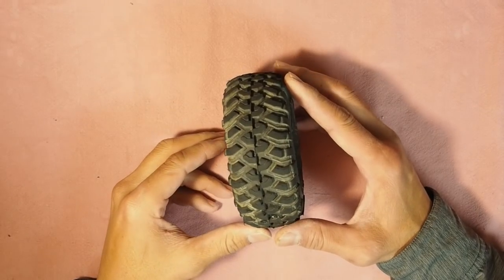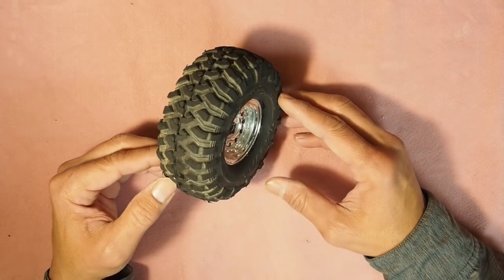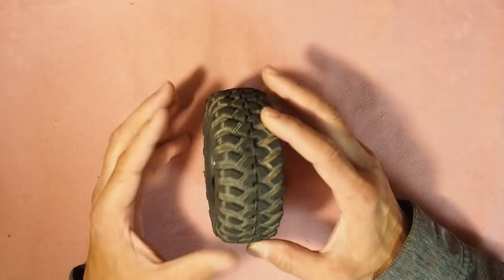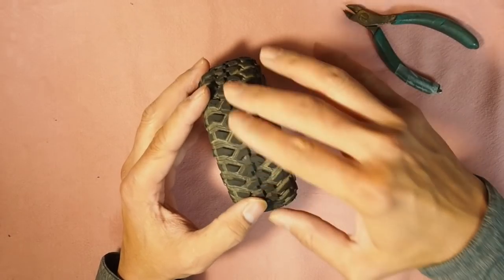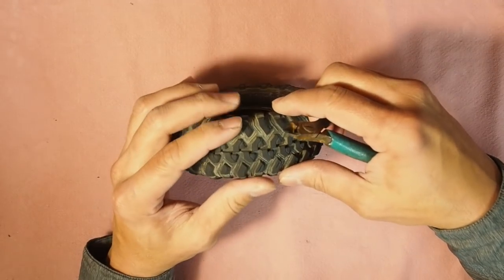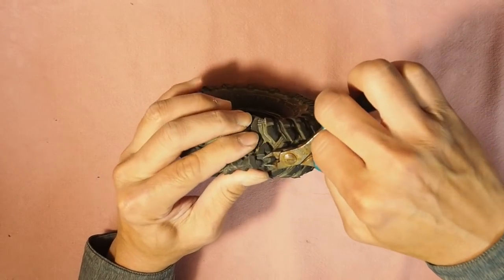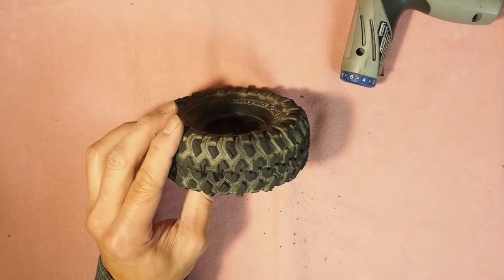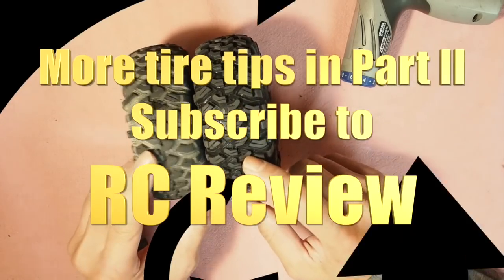How to modify a stock TRX4 RC Crawler tire for free - Part I - cutting and siping